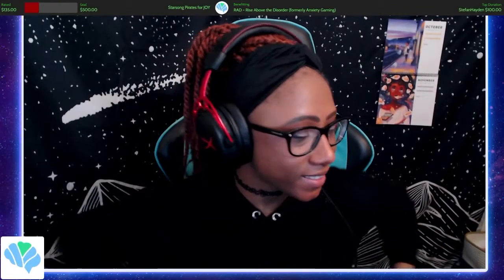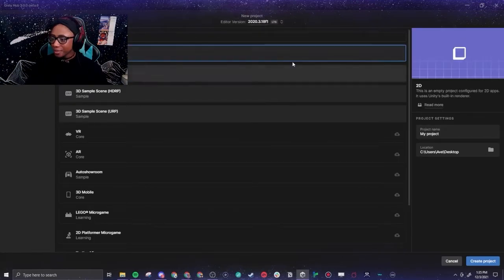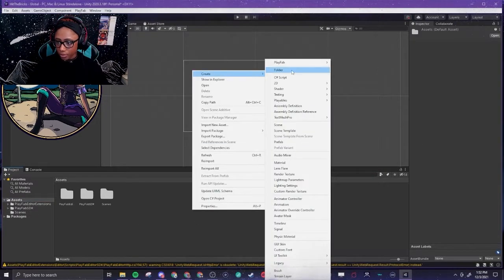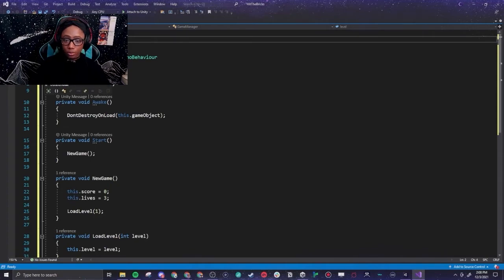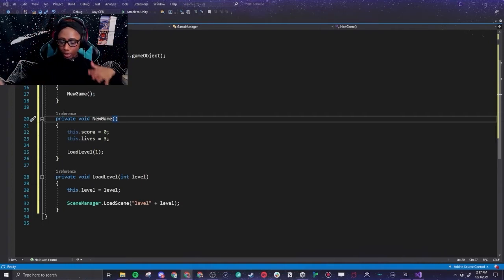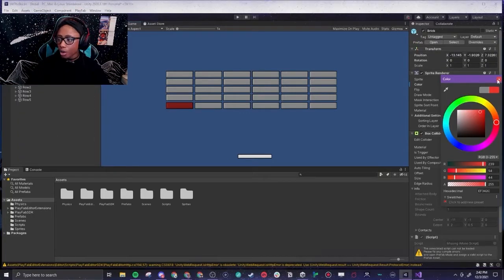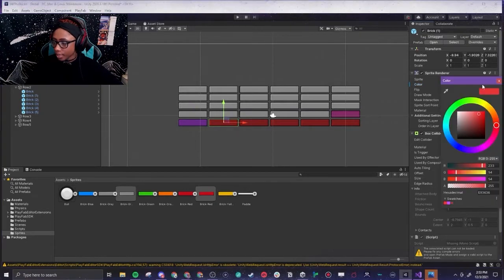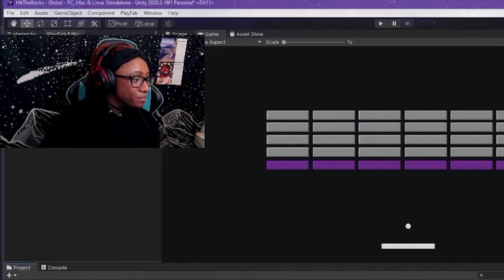PlayFab basics with CalamityDarling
CalamityDarling starts a game from scratch using PlayFab.